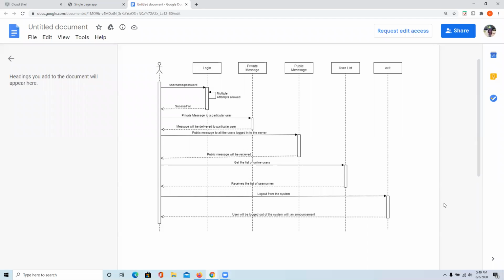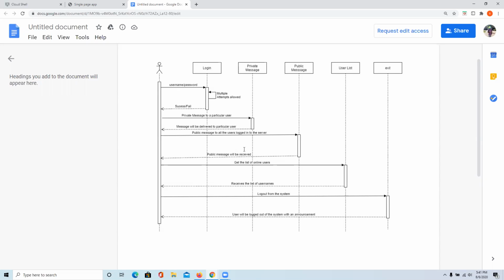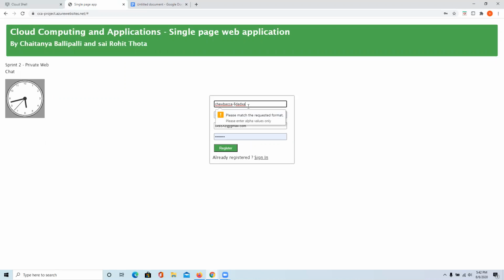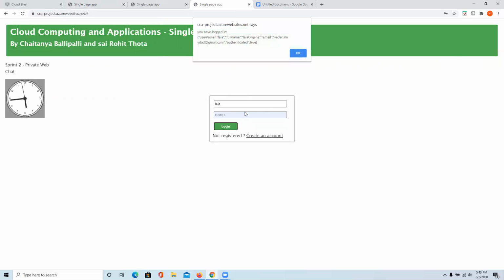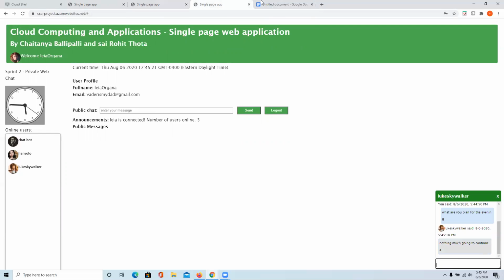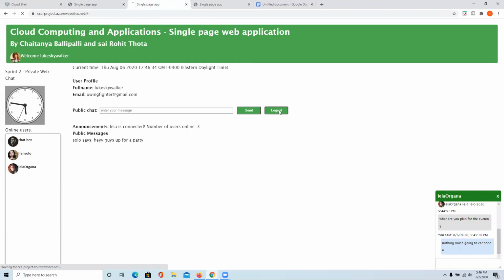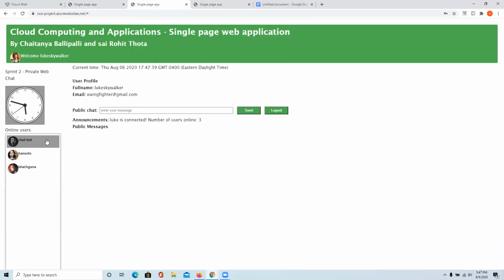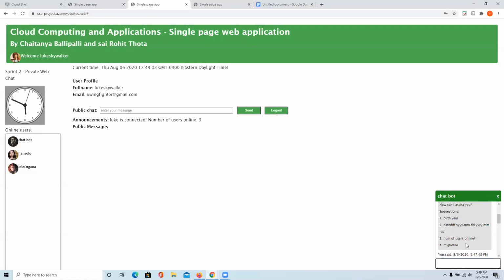Chat application -cca project(team)(sprint3)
Course Number : CPS 499/592
Course Name : Cloud Computing & Applications
Instructor  : Dr. Phu Phung
Name   : Chaitanya Ballipalli, Sai Rohit Thota